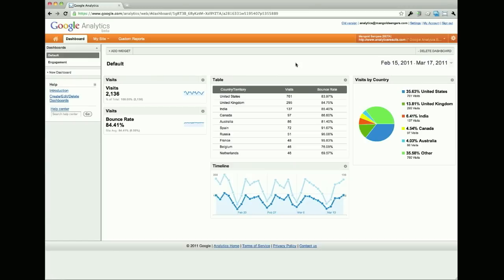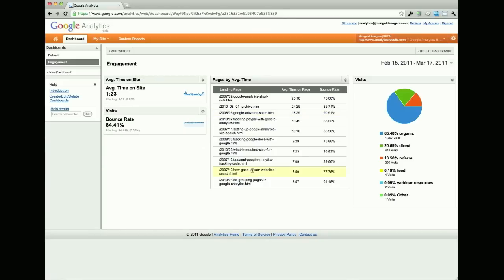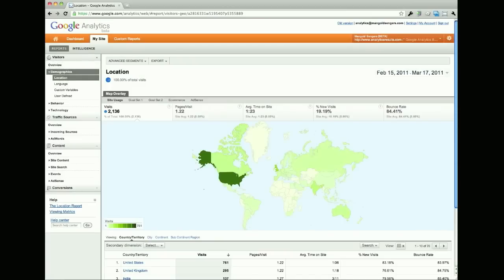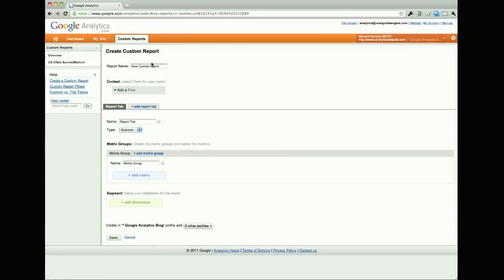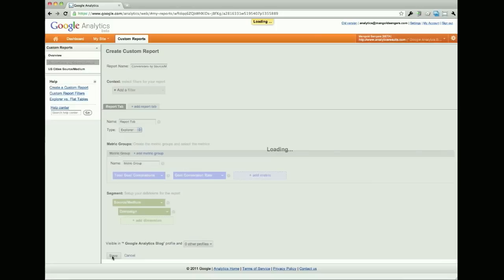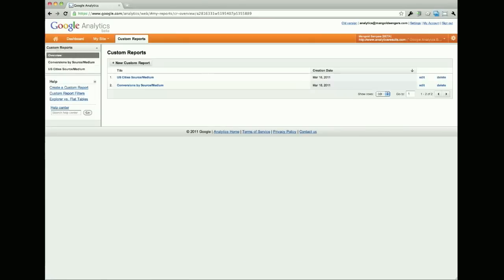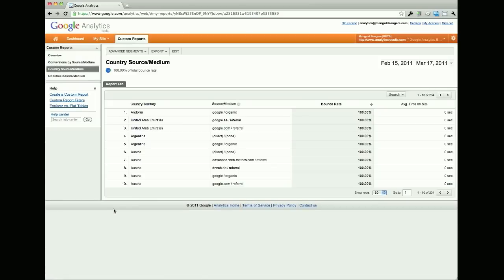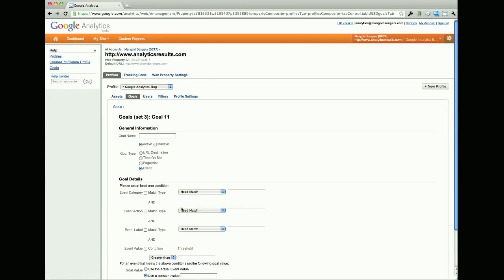New Version of Google Analytics v5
Walk though of the new version of Google Analytics including multiple dashboards, keyword tag cloud, custom reports and event conversions.